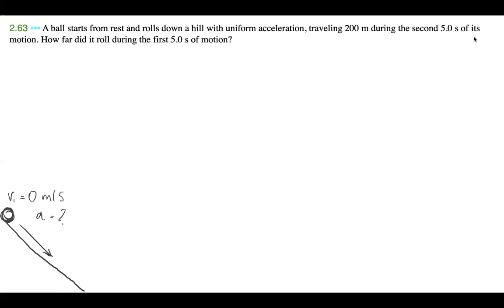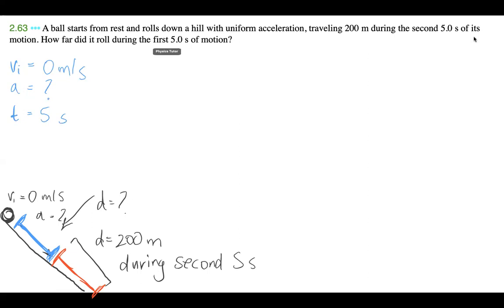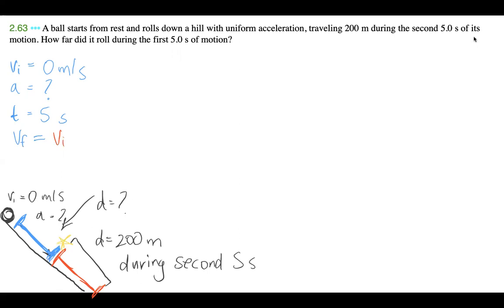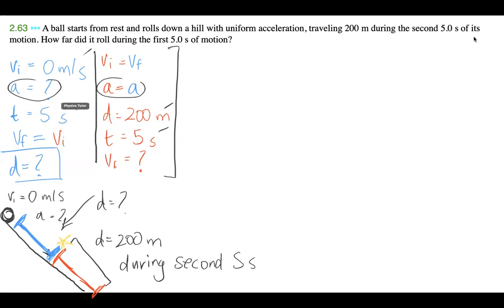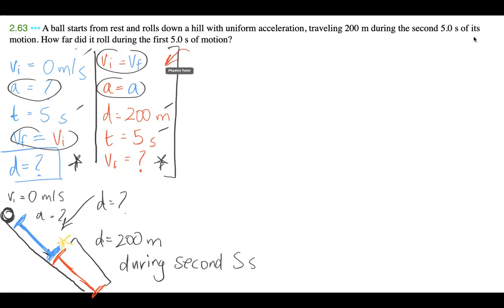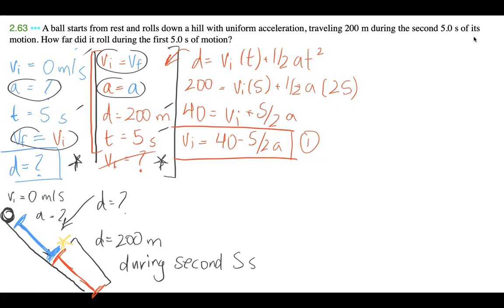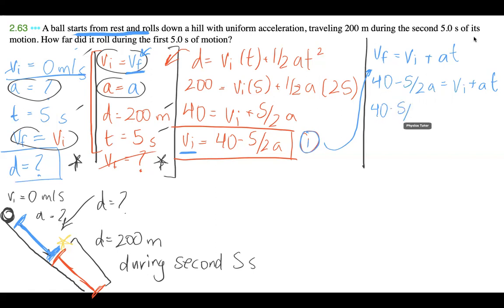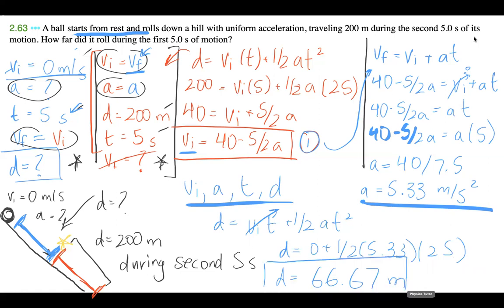University Physics Hill Problem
⚽🔄🏞️ 1-D Motion Problem Tutorial: Acceleration Exploration!

🔍 Problem:
A ball starts from rest and rolls down a hill with uniform acceleration, traveling 200 m during the second 5.0 s of its motion. How far did it roll during the first 5.0 s of motion?